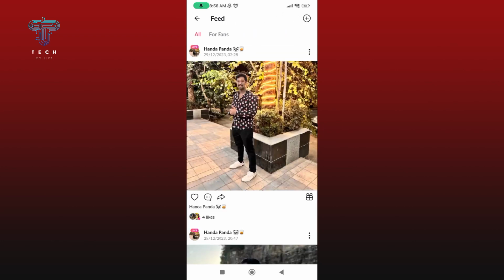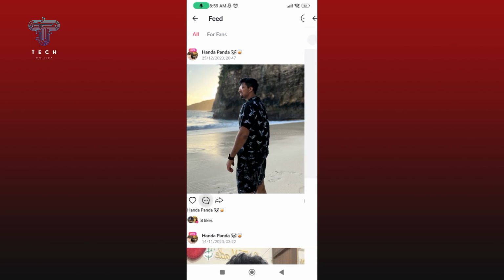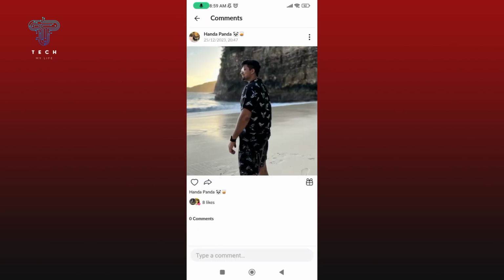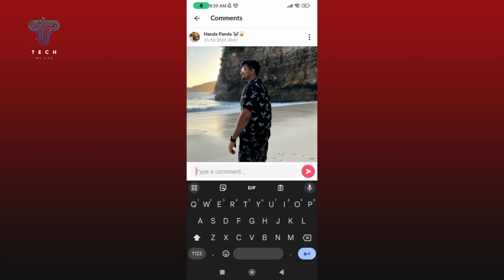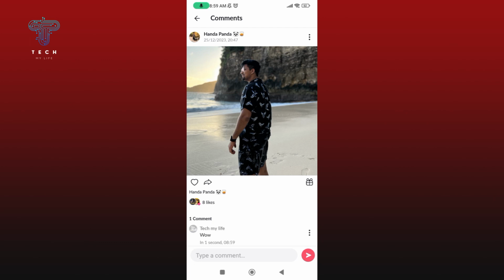How to Comment in Someone's Post on Tango? 2024 | Tango App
Engage with friends and connections on Tango by learning how to leave comments on their posts. This tutorial provides a simple guide on how to interact with others' posts, fostering communication and connection within the Tango community.